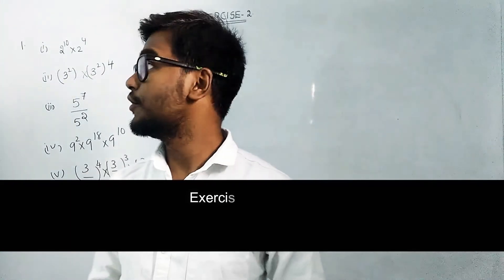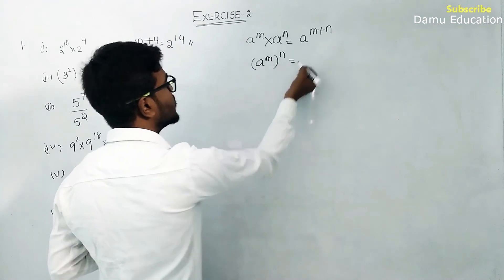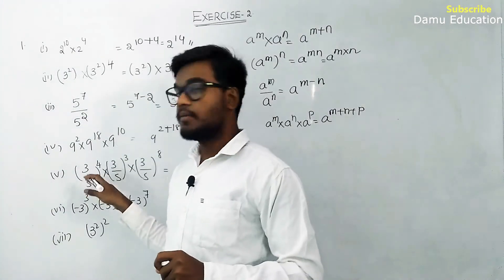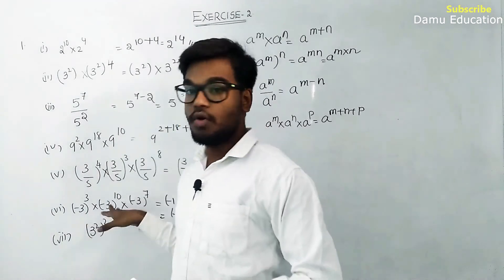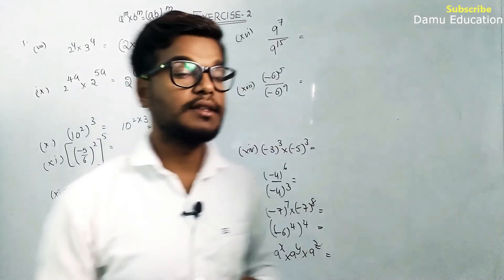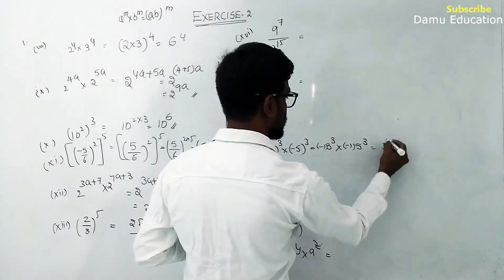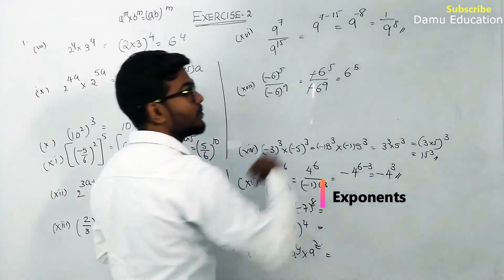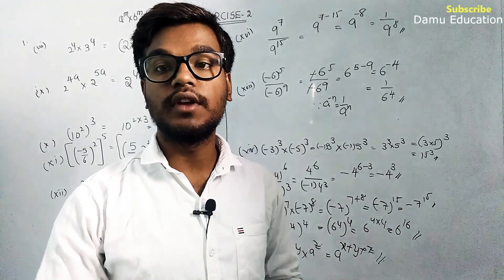Exponents | Simplify the Questions using Laws of Exponents | Ex 2 Q 1 | 7th Class Maths Answers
Exponents | 7th Class | SCERT

7th Class Andhra Pradesh and Telangana Mathematics solutions

6th class | NCERT | CBSE

* Whole Numbers
* Integers
* Fractions
* Decimals
* Data Handling
* Mensuration
* Algebra
* Ratio and Proportion
* Symmetry

7th Class | SCERT | AP & TS

8th class | NCERT | CBSE

* Rational Numbers
* Linear Equations In One Variable
* Understanding Quadrilaterals
* Practical Geometry
* Data Handling

9th class | NCERT | CBSE

* COORDINATE GEOMETRY
* STATISTICS & PROBABILITY

10th class | NCERT | CBSE

* TRIGONOMETRY (Introduction to Trigonometry, Trigonometric Identities & Heights and Distances:
* STATISTICS & PROBABILITY

Maths Classes
Exam Tips
PSC Exams
Formulas Explanation
Math Formulas
Math Teasers
MCQ Tricks
MCQ Tips